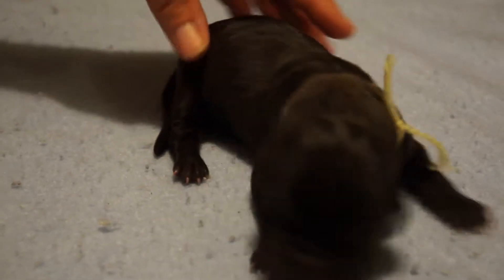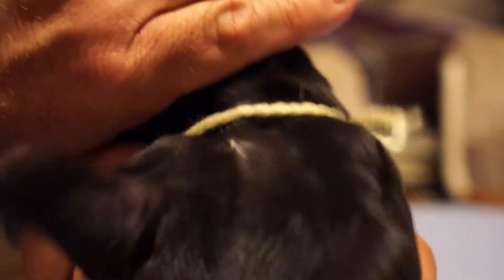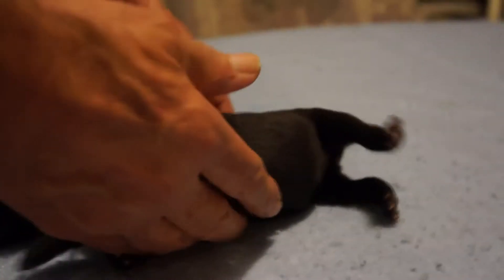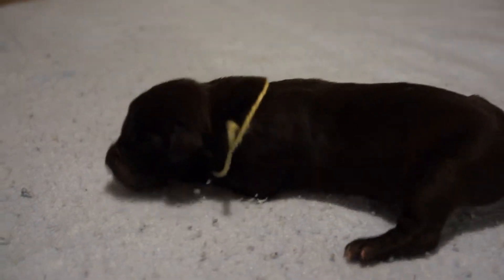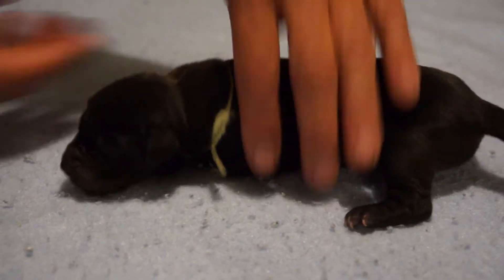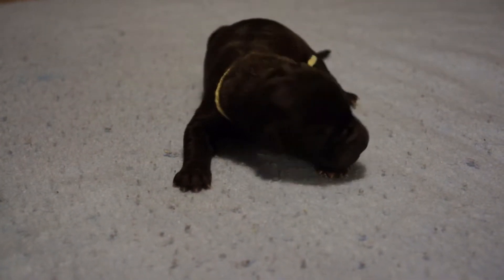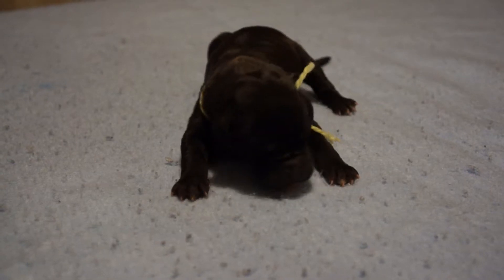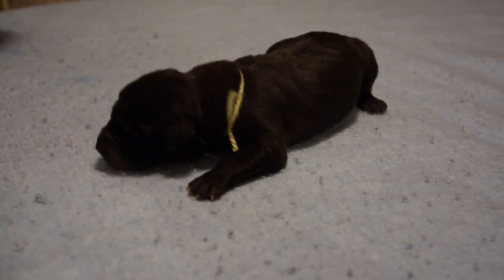Ellies Litter born 11 2 13 at 11 am 017